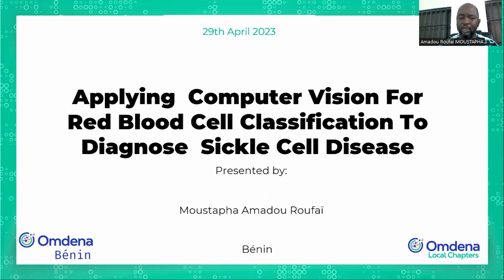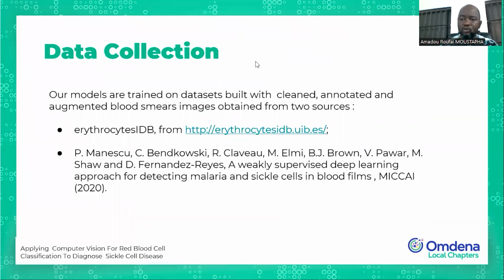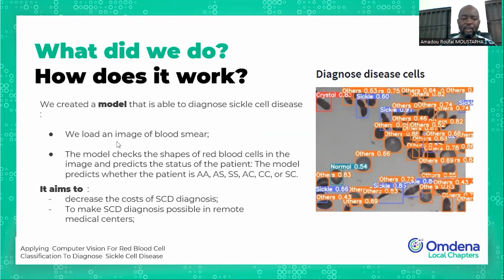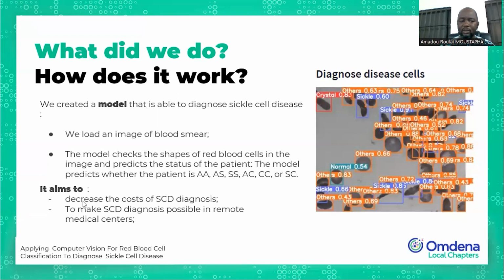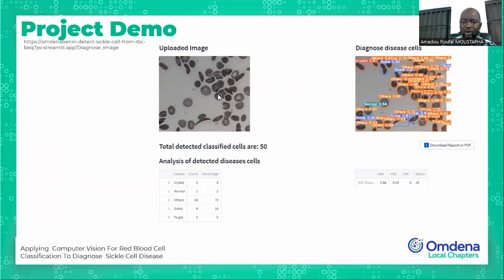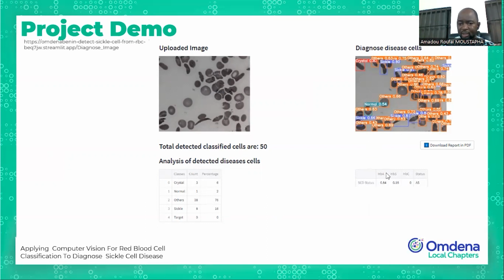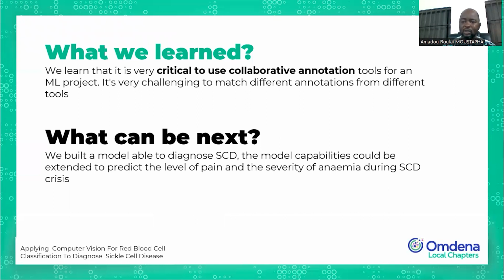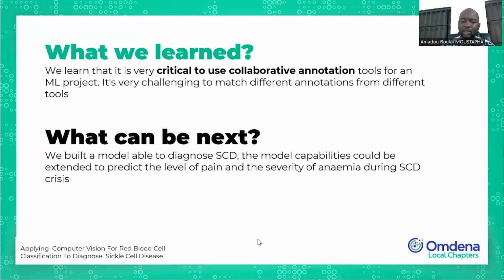Applying Computer Vision for Red Blood Cell Classification to Diagnose Sickle Cell Disease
This project was conducted by the Omdena Benin Chapter and led by Moustapha Amadou Roufaï.

Collaborators:
Abhishek Patro
Abir Moula
Aishwarya Meyyappan
Amal Altalhi
Amusa Abdulahi
Aniket Aher
Anil Kumar H R
Aruna Acharya
Divakar Singh
Jawaher Chowdhury
Jerome Ysrael Endaya
Koyal  Biswas
Mohammed Ishtiaq Hussain
Monali Deshmukh
Omar Essam
Pujan Shrestha
Shnehi Karki
Vinod Cherian